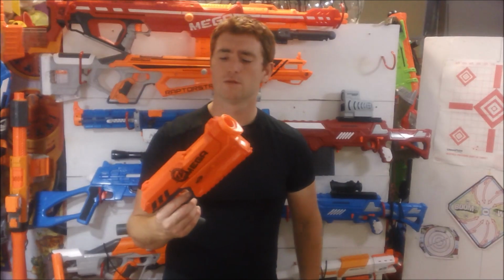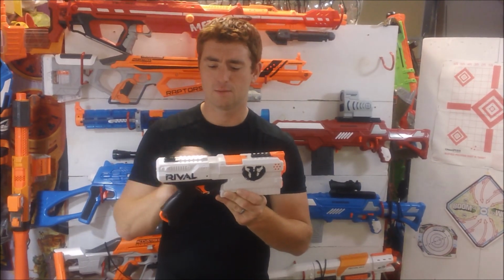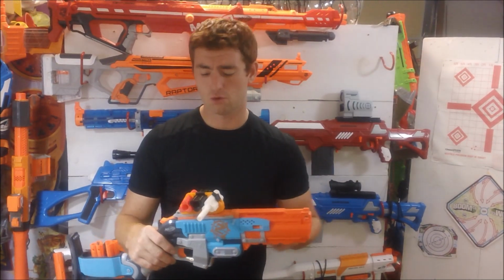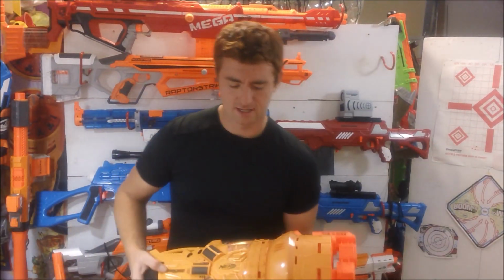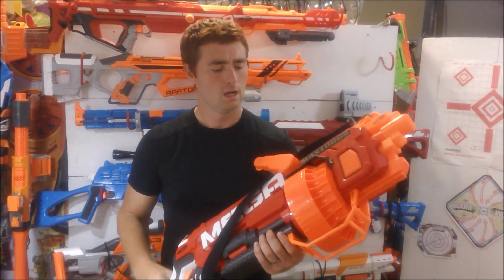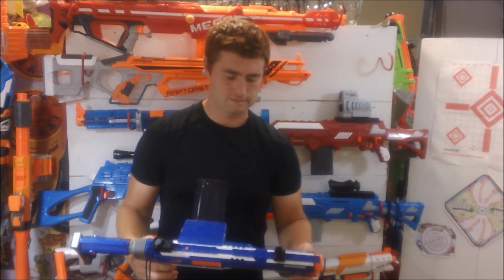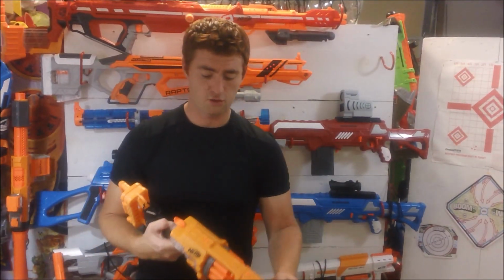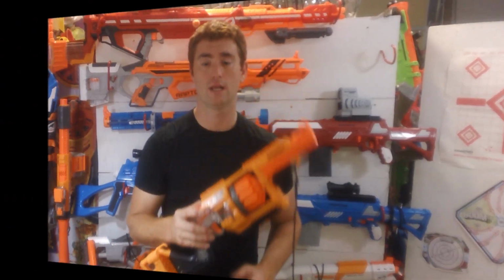Top Ten Nerf Guns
As part of my on going Nerf week, I'm going to share my top ten favorite blasters made by Nerf. Your top ten may be completely different, but hey, this is my video on my channel and I'll pick my top ten my way thank you very much!